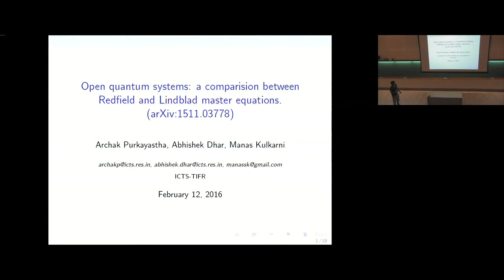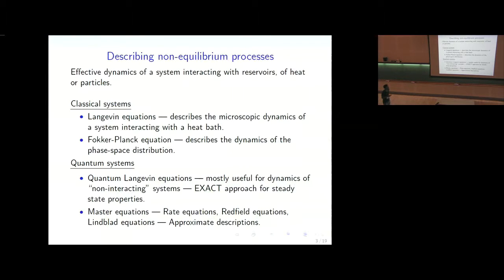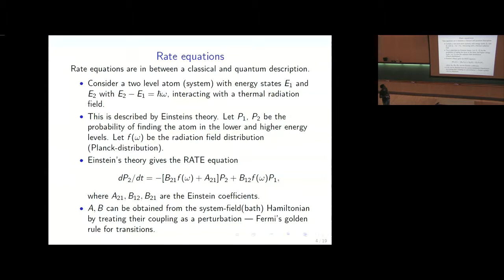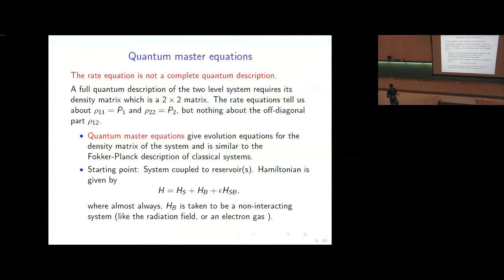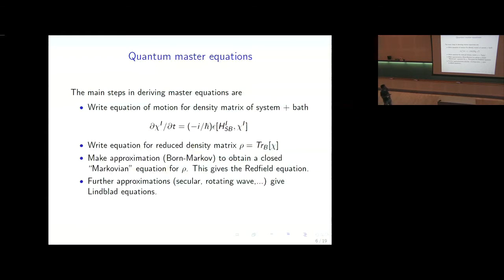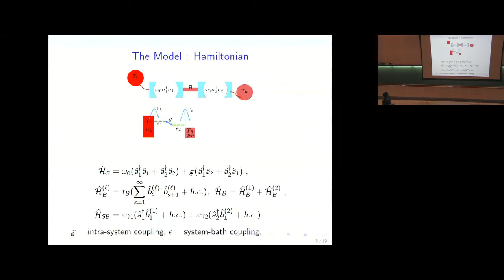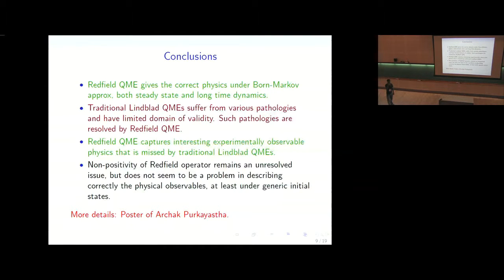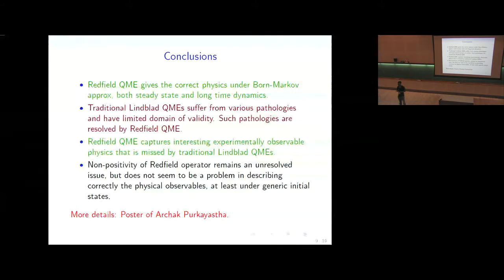Open quantum systems: a comparision between Redfield and Lindblad master equations by Abhishek Dhar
1) General and mathematical aspects

3) Quantum fluids and condensed matter

4) Disordered and glassy systems

8) Interdisciplinary and complex systems
Category
Science & Technology
License

0:00:00 Start
0:00:01 ICTS
0:00:03 Open quantum system: a comparison between Redfield and Lindblad master equations
0:00:11 Open quantum systems a comparison between Redfield and Lindblad master equations, (arxiv 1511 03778)
0:00:50 Open quantum systems: Transport in small systems
0:01:59 Describing non-equilibrium processes
0:03:44 Rate equations
0:05:32 Quantum master equations
0:11:27 The Model : Hamiltonian
0:12:30 Conclusions